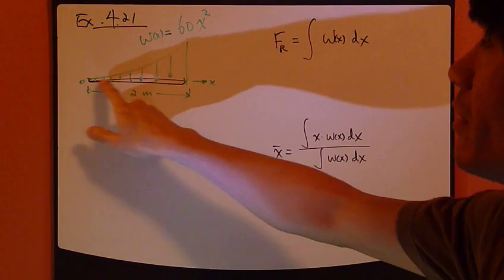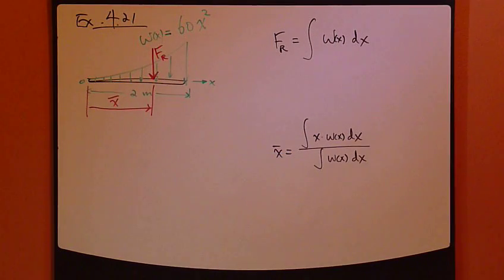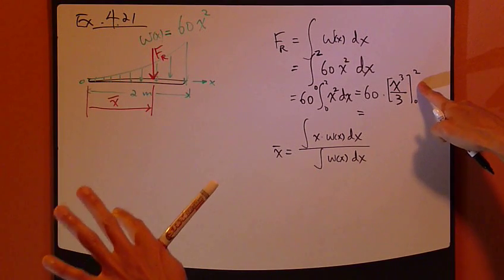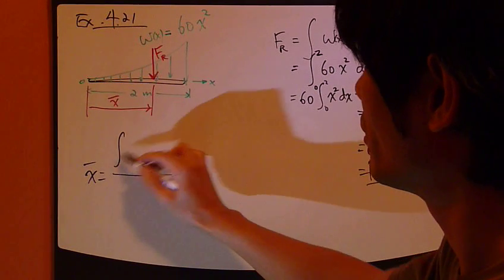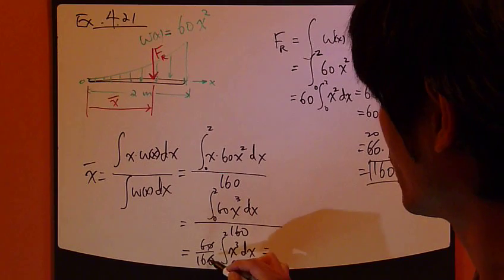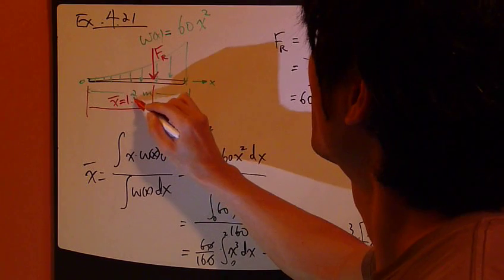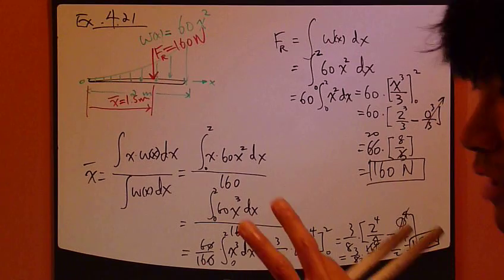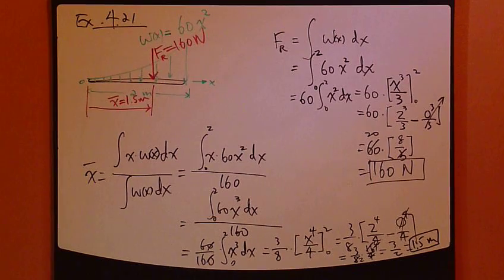Engineering Statics Ch4 Part14: Example - Distributed Load Reduction/Simplification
Statics: Reduction of distributed loading - example.